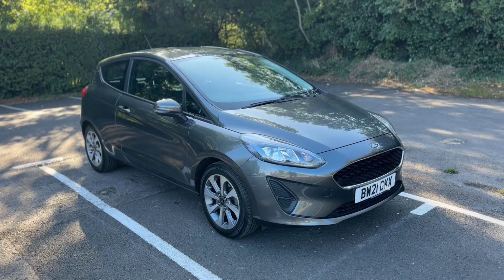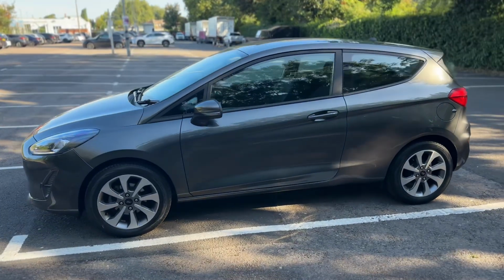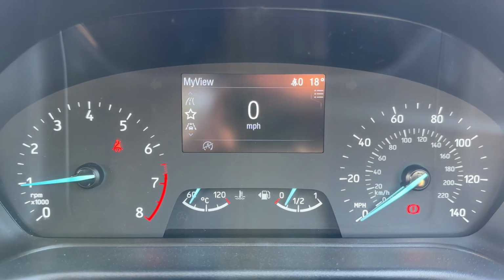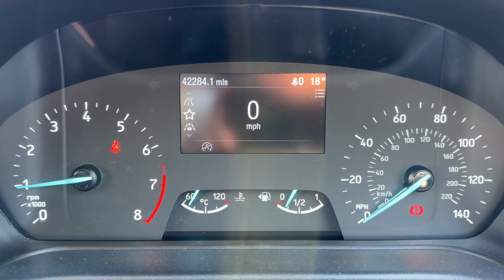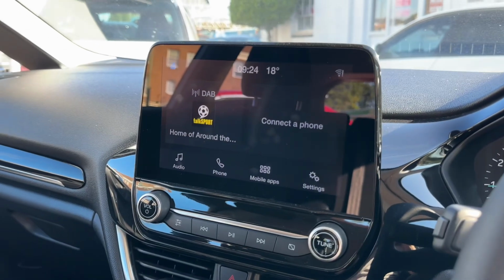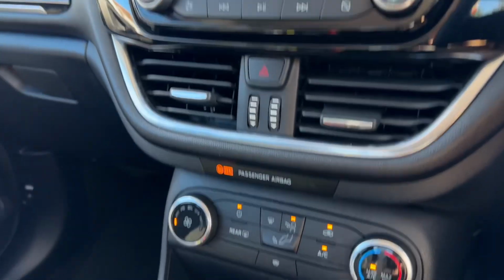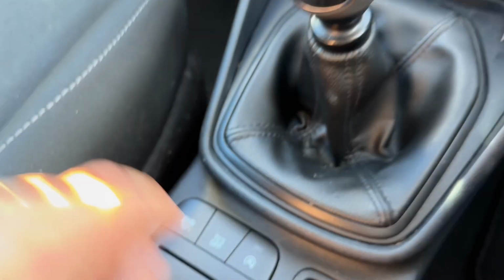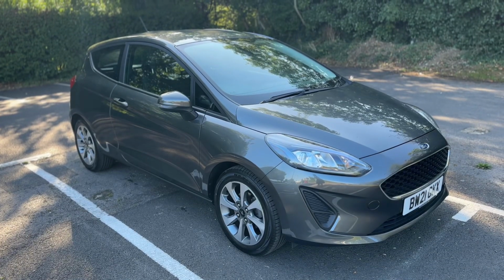Ford Fiesta BW21CKX